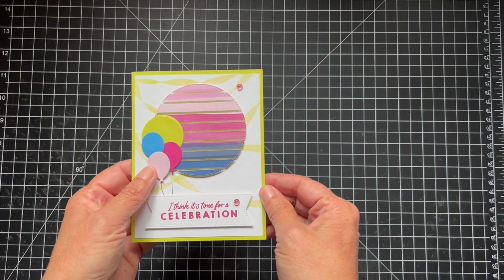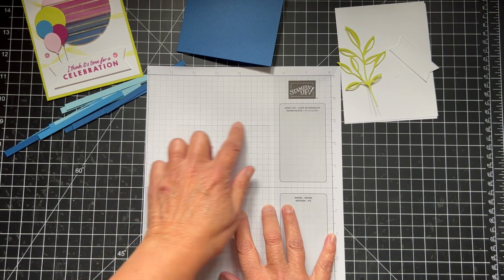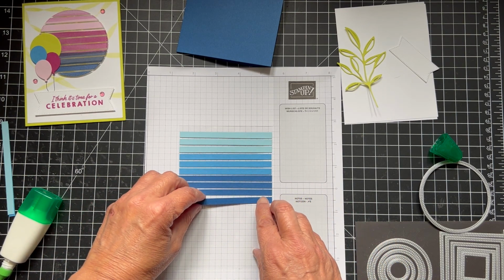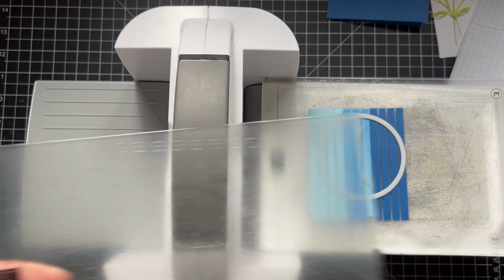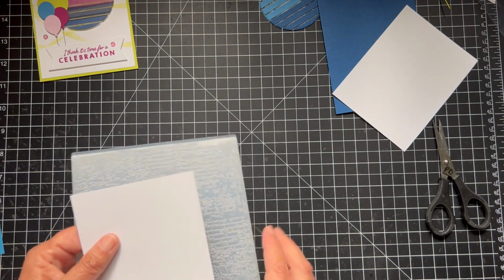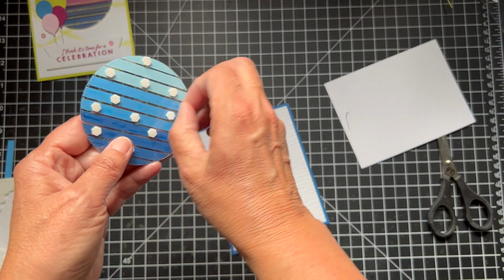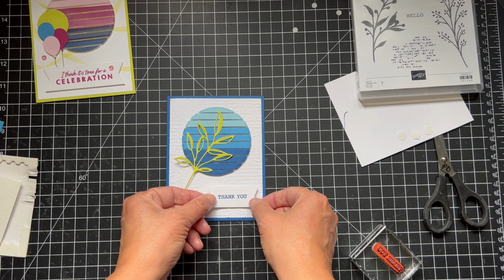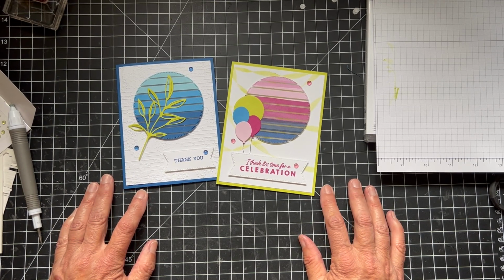Fun Technique - Learn How To Make A Floating Strip Card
The Floating Strip Technique is so easy and the results are stunning!  Create a fun focal piece for your card that will stand out and leave people wondering how you did it.  One card was made with different shades of blue cardstock and the other with the Bright & Beautiful Designer Series Paper.  There are so many options with this technique.

Watch the video and head over to my Blog for pictures and instructions.